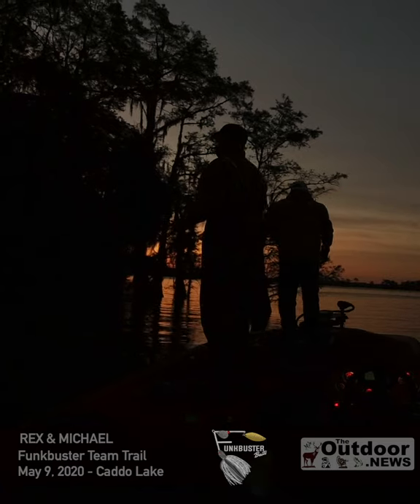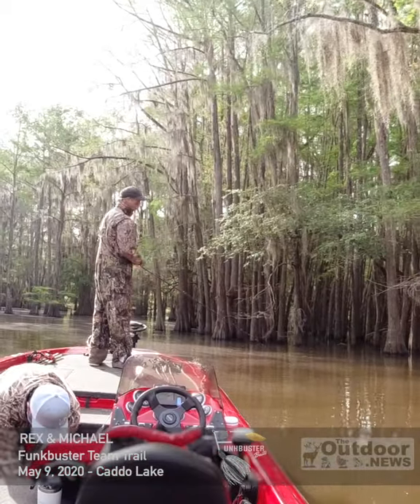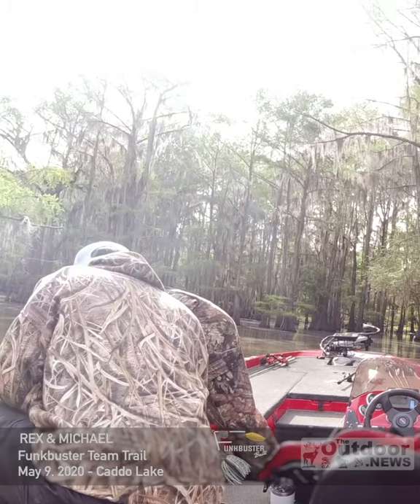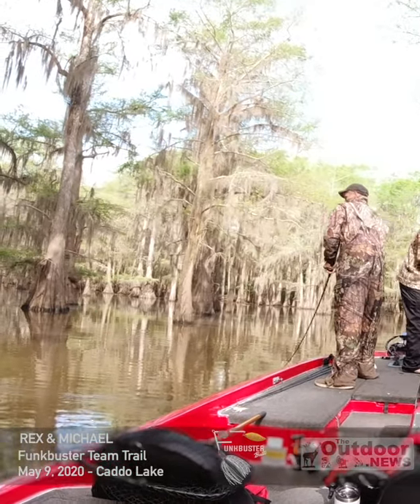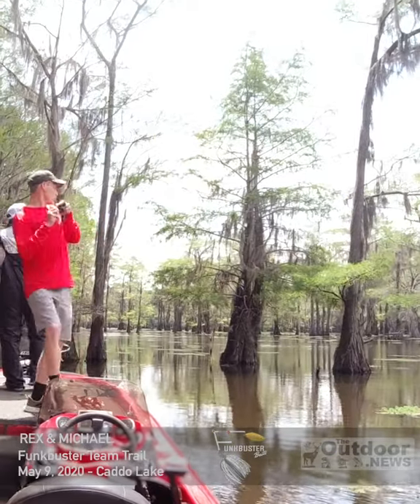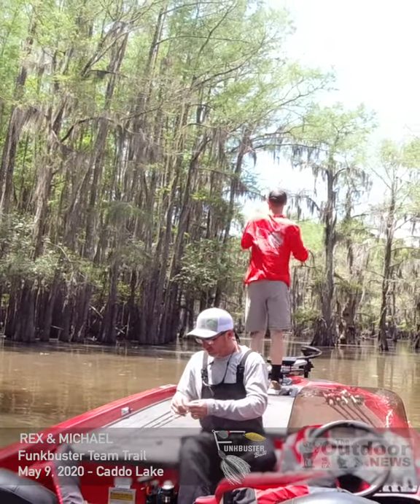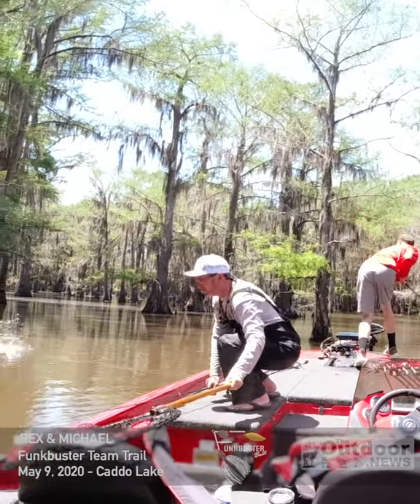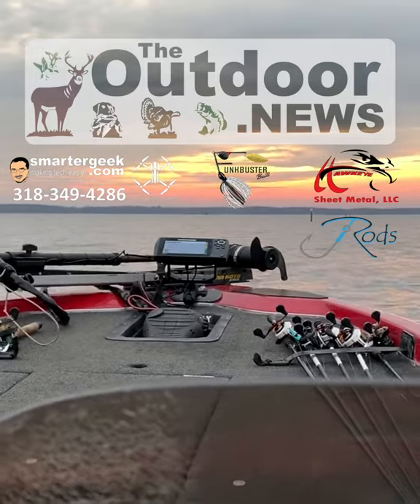FunkBuster Team Trail on Caddo Lake - Catching Fish by The Outdoor News and Rex Moncrief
Watch as Michael and I fish the Funkbuster Team Trail event on May 9, 2020, on Caddo Lake. We ran way up Caddo through the Government Ditch and found a school of bass at the mudline coming down Big Cypress Creek - the river.

Although we missed a couple of big fish, we had a great time. This video gives you an idea of the beauty of Caddo Lake and the bass that can be caught.

Hope you enjoy the video and learn something - Rex Moncrief

► Baits / Gear In this Video ◄
-Funkbuster Baits Wesley Warbird 1.0
Colors: Sunfish Spawn, White / Chartruese

-Funkbuster Brush Jig
Size: 3/8 oz
Color: Funk O Jam

-Strike King Rage Bug Trailer
Color: Bama Bug